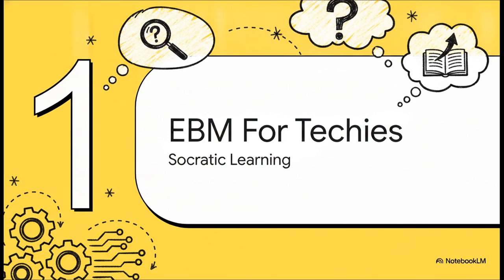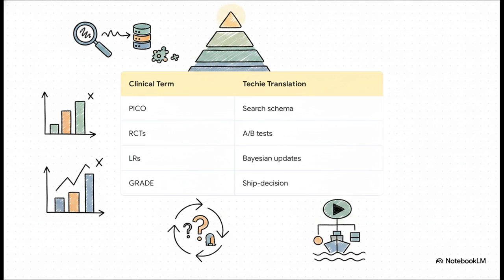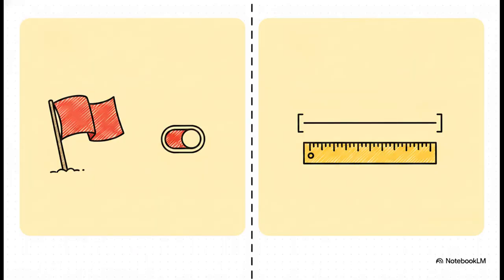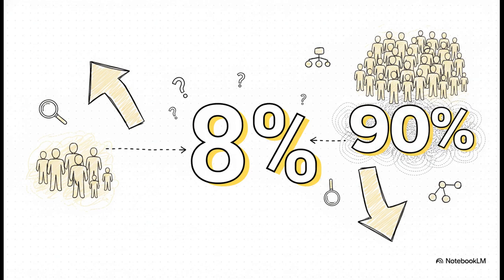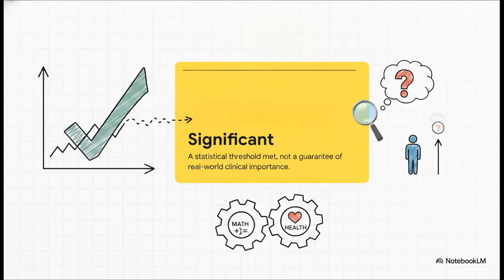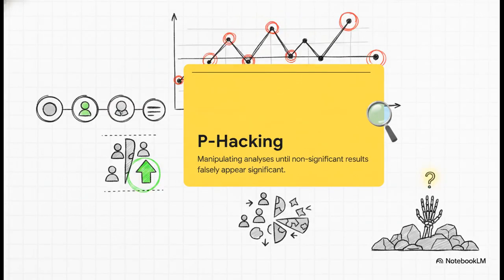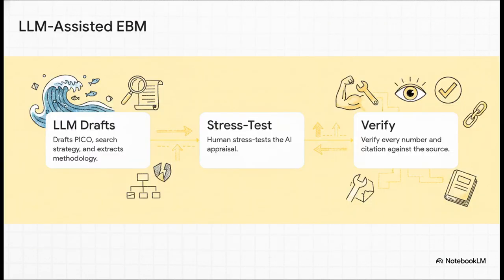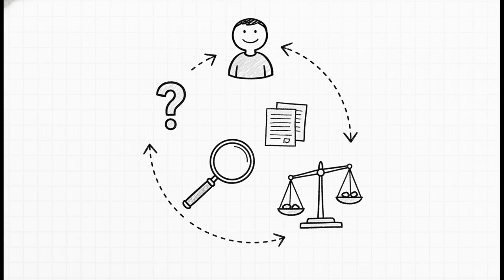Lesson 8 (Vibe Rounds - EBM for Techies)